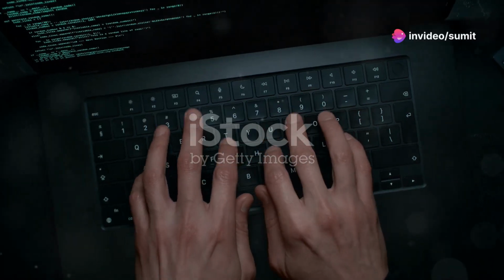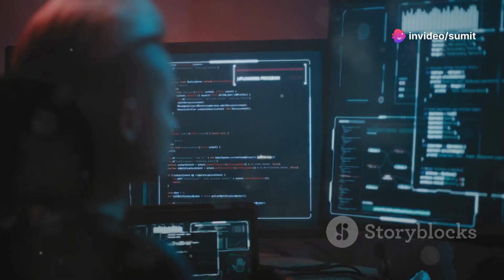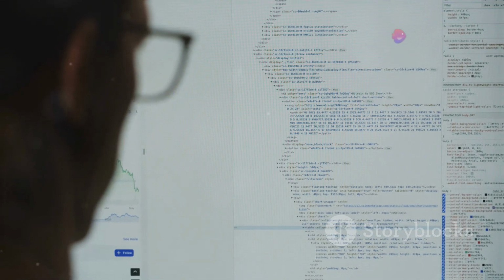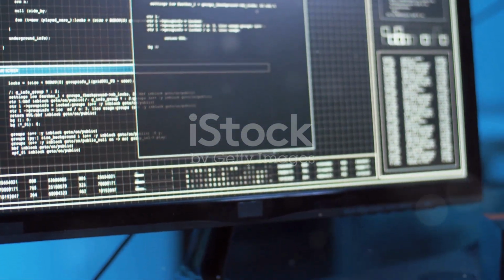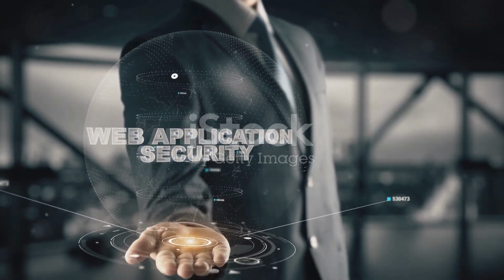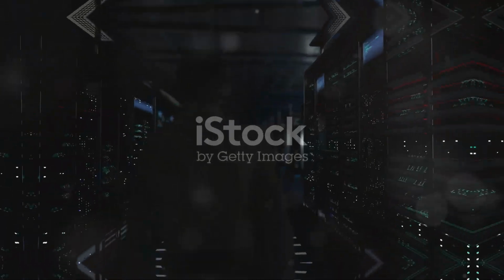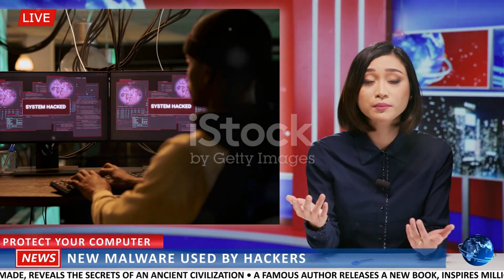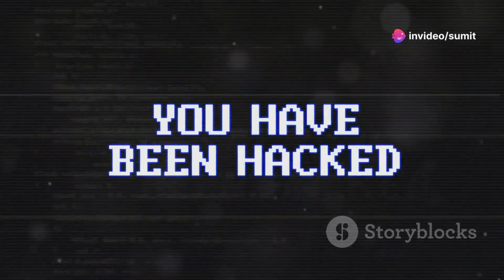Understanding SSTI: A Critical Web Vulnerability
Learn about Server-Side Template Injection (SSTI), a critical web application vulnerability that allows attackers to inject malicious code into server-side templates. Discover how to detect and prevent SSTI to secure your applications. This video will walk you through real-world examples and provide practical tips to protect your systems.